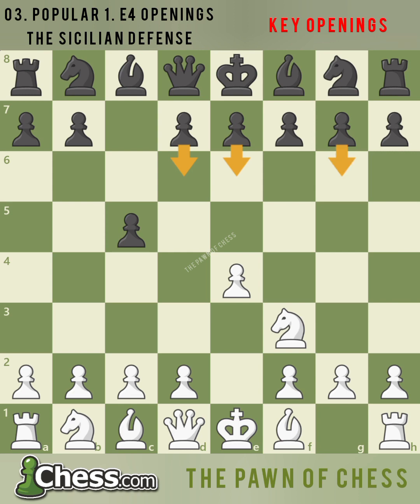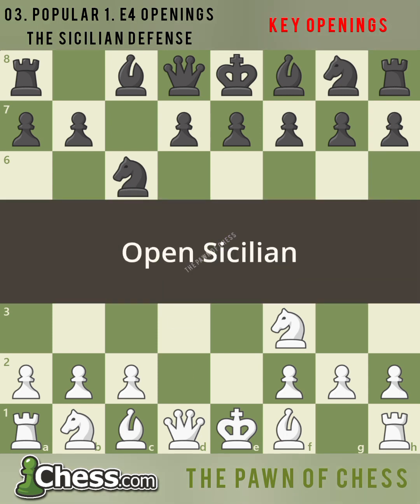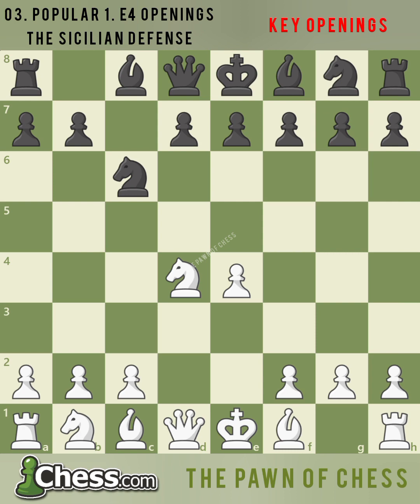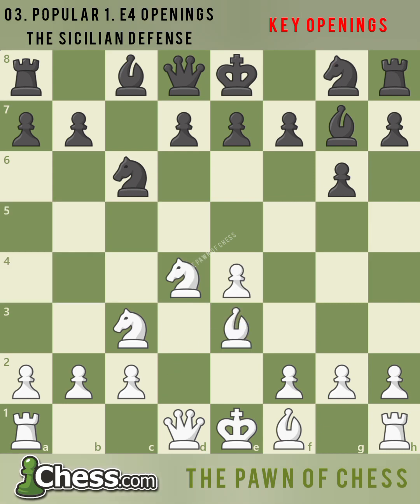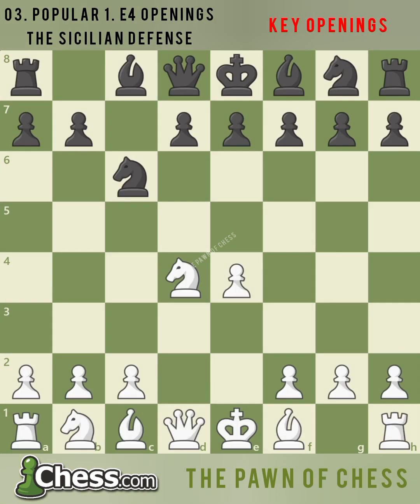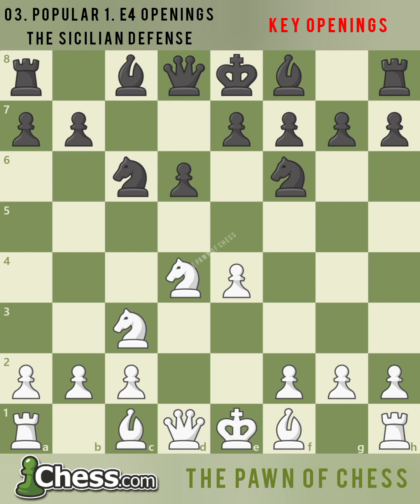03. Popular 1. e4 Openings The Sicilian Defense [ Key Openings ] Chess Lessons - Chess.com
Popular 1. e4 Openings The Sicilian Defense
COURSE : [ Key Openings ]
OWNER : Chess Lessons - Chess.com.mp4